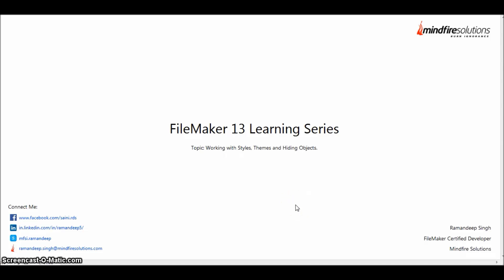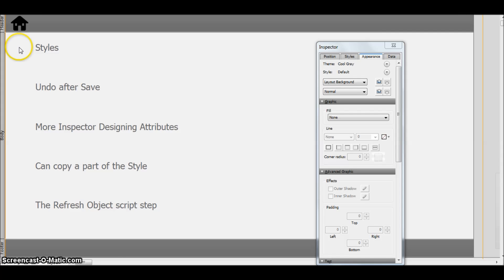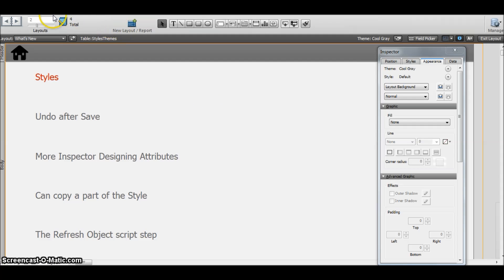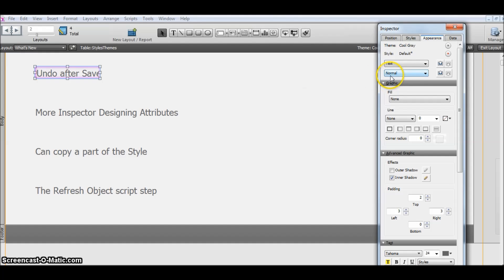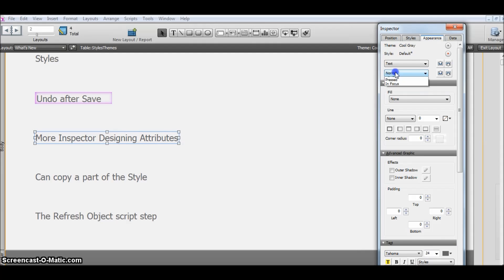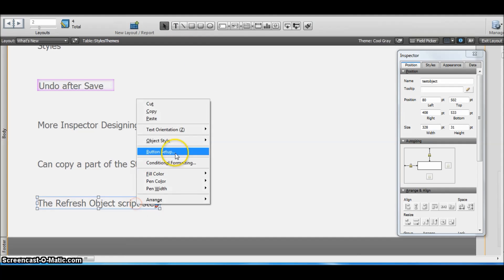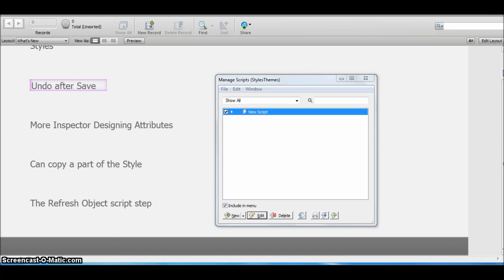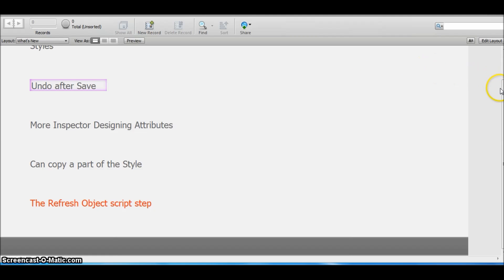Working with Filemaker 13 Styles, Theme and Hiding Objects - Part 1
The new Filemaker 13 comes with the styles and themes feature that allows us to help design our layouts more dynamically than we ever could. We can design better layouts with the new design attributes and make our solutions more consistent by the use of themes.

The styles are set of formats that you can apply to layout objects, layout parts, and the background of a layout.

A Theme is just a collection of Styles. Make your own themes or modify the existing ones and use it over multiple layouts and even import it to other files if used in a multi-file solution.

Presenter: Ramandeep Singh, FileMaker developer, Mindfire Solutions